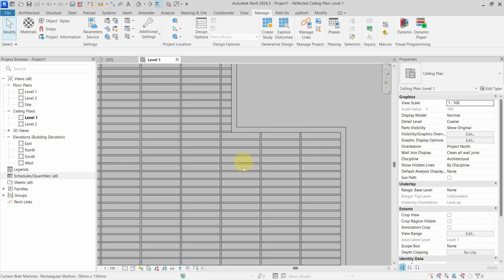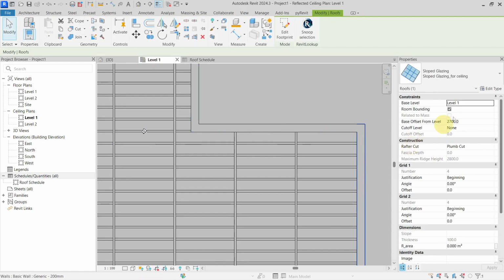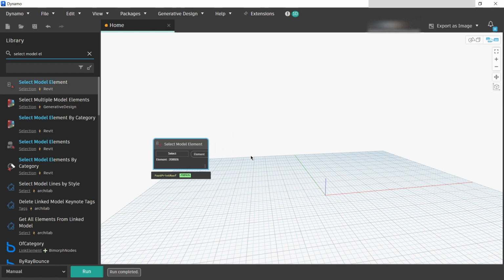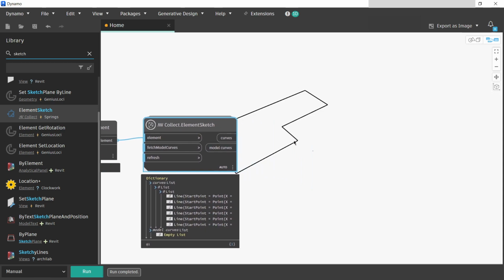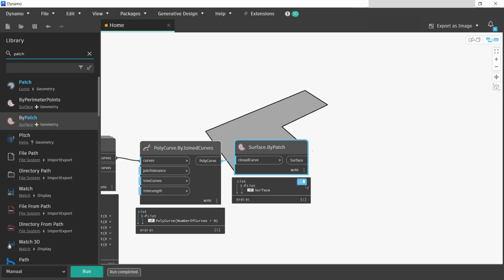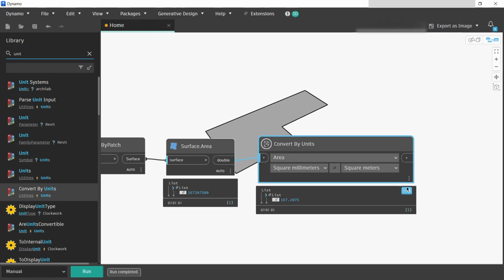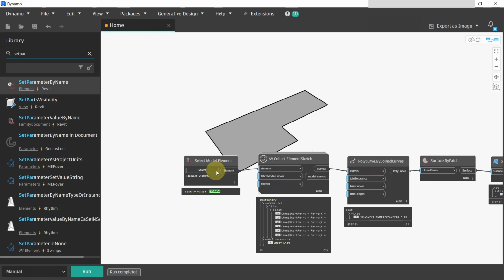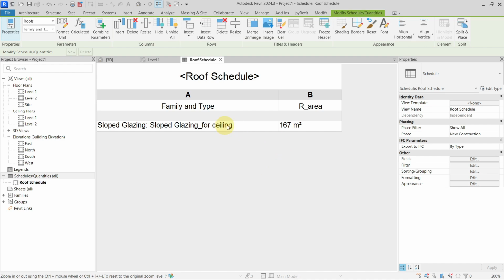Revit Tutorial - How to schedule sloped glazing roof area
In this video I will show you how to schedule sloped glazing roof area in Revit with the help of Dynamo. This workflow is very useful if you are using sloped glazing roof to create more complex ceilings.